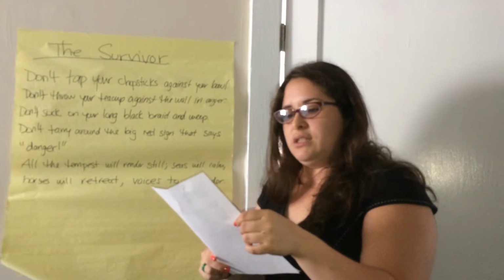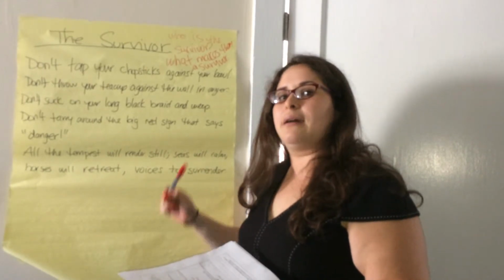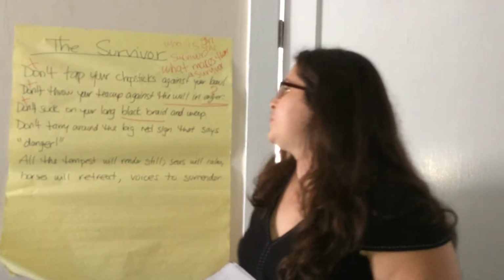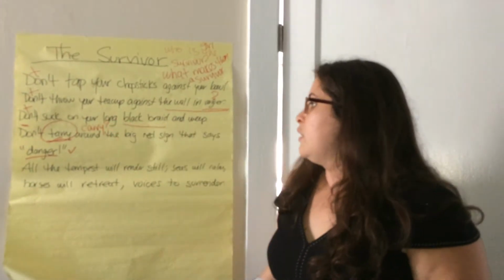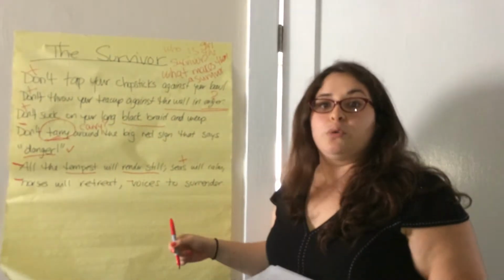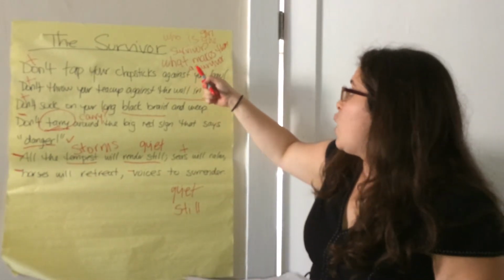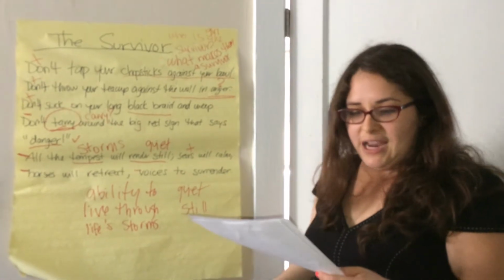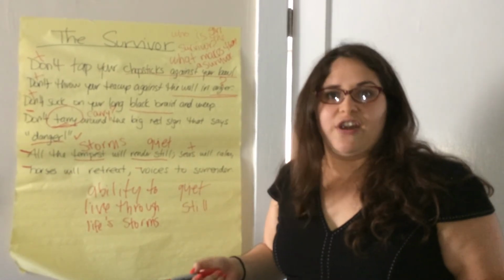Classroom management assignment Professor Rotterdam Touro college